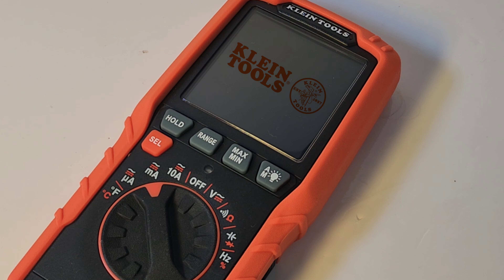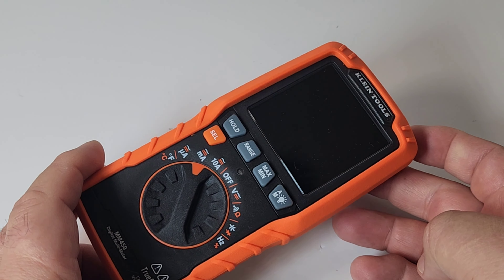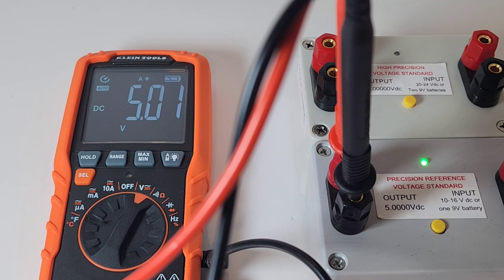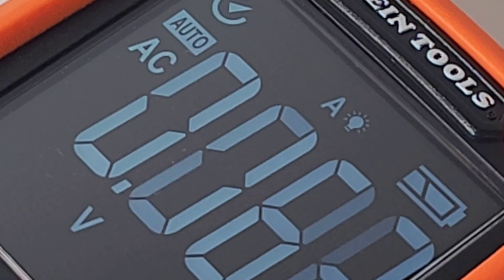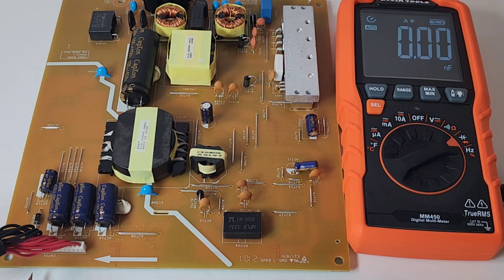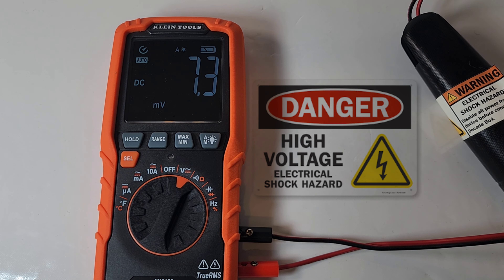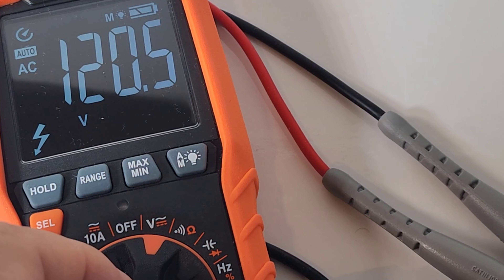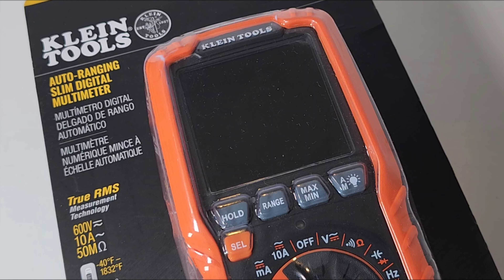KLEIN TOOLS MM450 "SLIM" Multimeter Review & Teardown!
🌐 KLEIN TOOLS MM450 Multimeter...EBTN Display and a slim body to boot! Does it measure up to those rigorous KLEIN standards? Check out the full review!

                                      6/14/2023

1: KAIWEETS HT118E             A
9:ZOTEK ZT-980 💥               Mo
10:HABOTEST HT108L            A